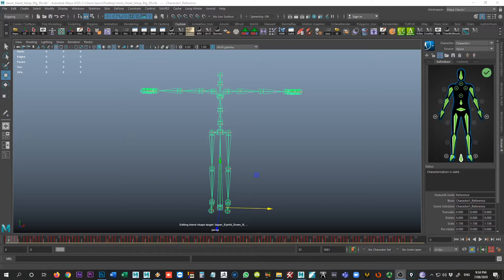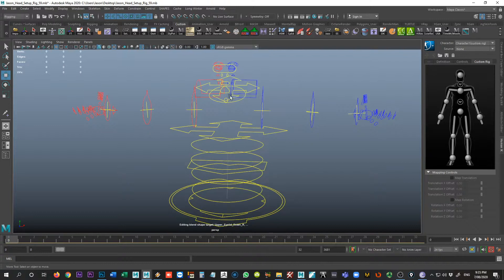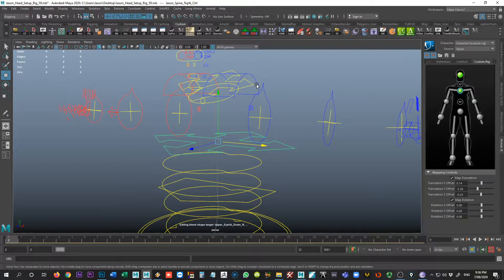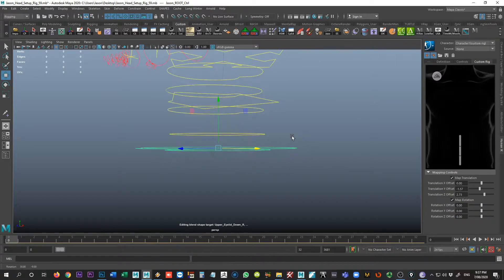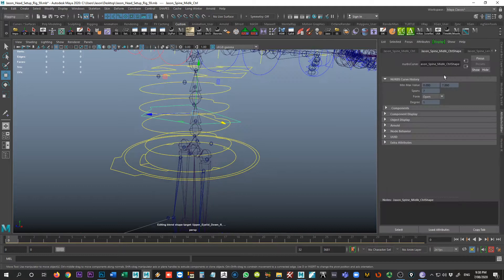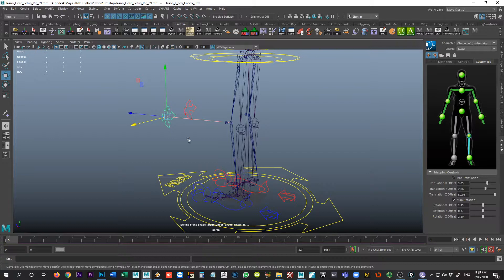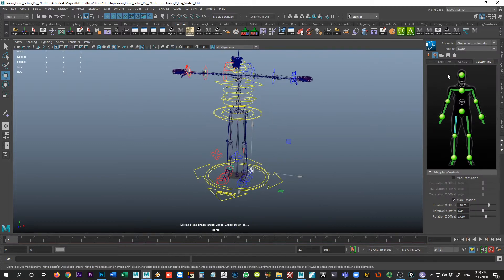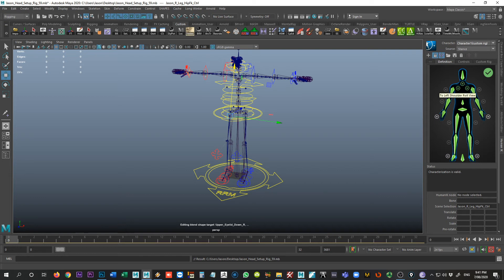Retargeting Motion Captue Data to a Custom Rig in Maya (2/3)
The second tutorial in this series explores how to create custom mapping between the source MoCap rig and our custom rig.